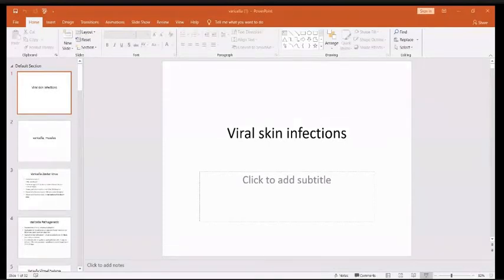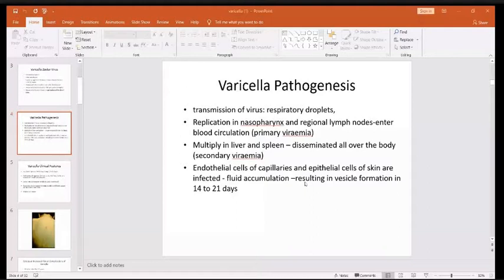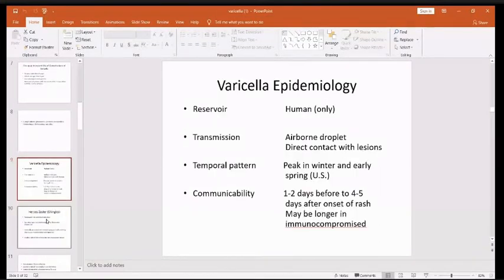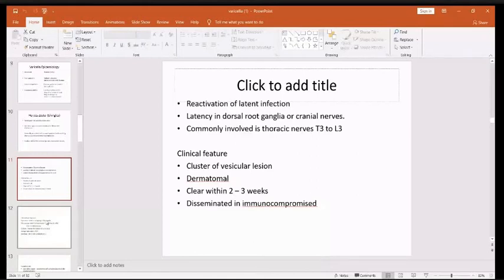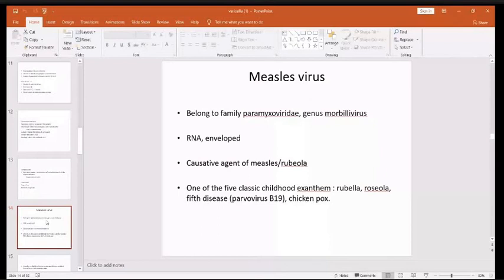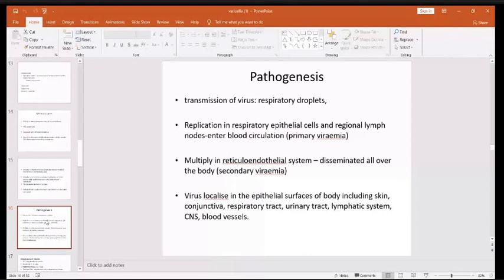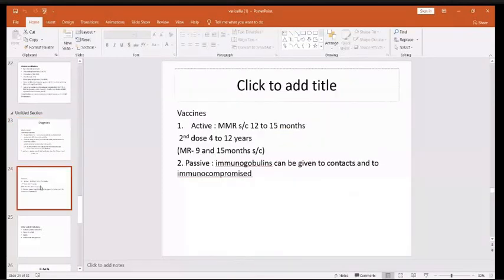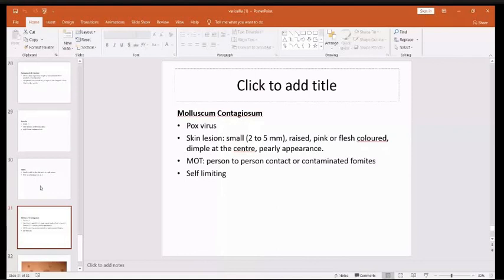BDS-Viral skin infection